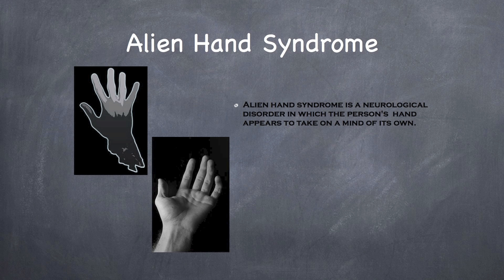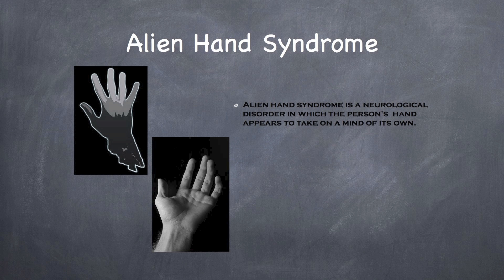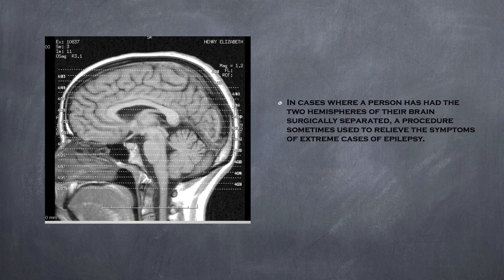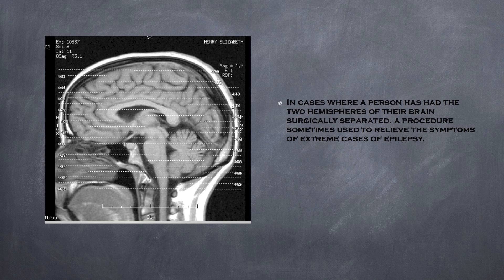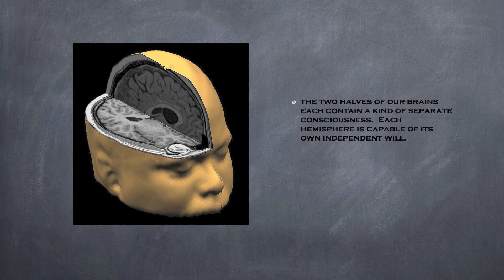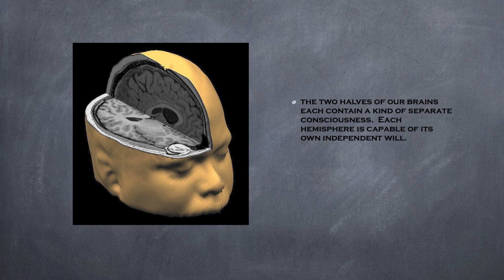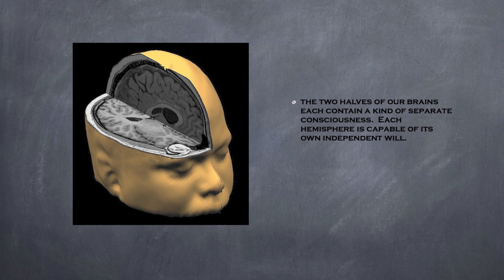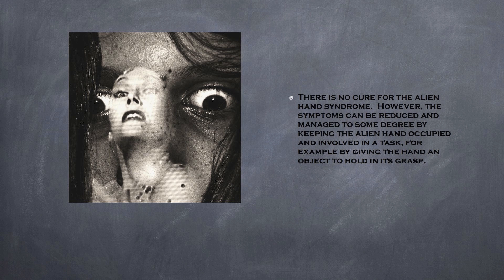StunningFactsHD - Alien Hand Syndrome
This is the first episode on StunningFactsHD on this episode I describe a rare phenomenon known as Alien hand syndrome.

Alien hand syndrome is a disorder with the central nervous system in which the person's hand appears to take on a mind of its own.
The hand appears to be outside of voluntary control

It occurs In cases where a person has had the two hemispheres of their brain surgically separated, a procedure sometimes used to relieve the symptoms of extreme cases of epilepsy.

 It also occurs in some cases after brain surgery, stroke, infection, tumor, and specific degenerative brain conditions such as Alzheimer's disease.

Surgeons first decided to treat epilepsy by cutting the corpus callosum. After they had recovered, the patients appeared normal.  But in psychology circles they became legends.

The two halves of our brains each contain a kind of separate consciousness. Each hemisphere is capable of its own independent will.

If you want expert advice on health and fitness go